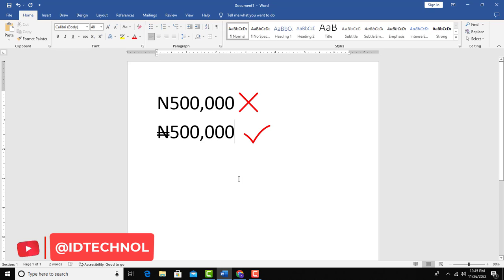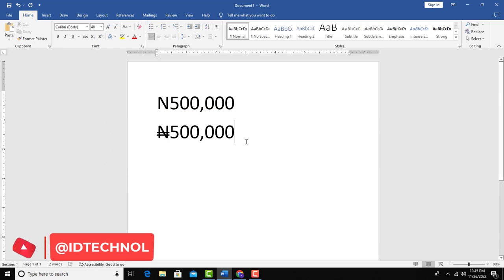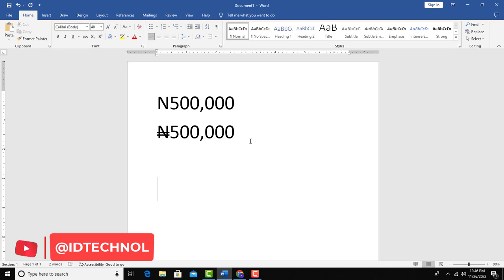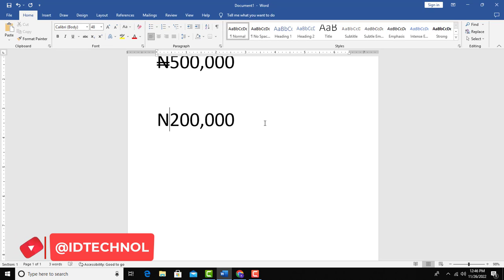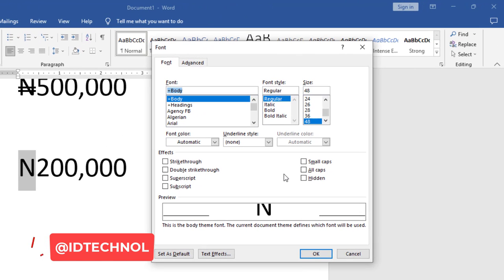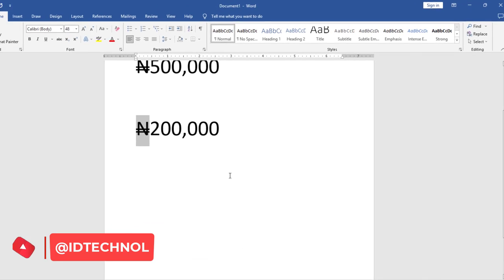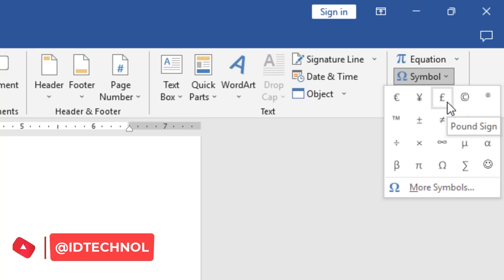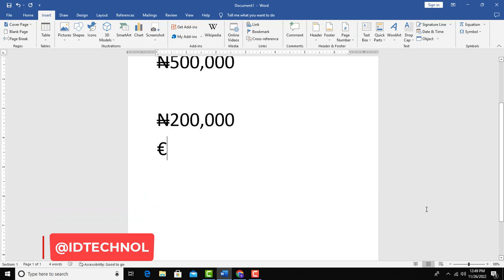How to Insert Naira Symbol in Microsoft Word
In this video, we're going to show you how to insert the naira symbol in Microsoft Word. This symbol is commonly used in international financial documents, and is easy to insert using the Microsoft Word interface.

If you're working on a document that needs to be formatted in a specific way, like including the naira symbol, then this video is for you! We'll guide you step-by-step through the process of inserting the naira symbol in Microsoft Word, so that you can get the job done quickly and easily!
In this video, we're going to show you how to insert the naira symbol in Microsoft Word. This symbol is commonly used in international financial documents, and is easy to insert using the Microsoft Word interface.If you're working on a document that needs to be formatted in a specific way, like including the naira symbol, then this video is for you! We'll guide you step-by-step through the process of inserting the naira symbol in Microsoft Word, so that you can get the job done quickly and easily!

CHECK OTHER USEFUL VIDEOS ON MY CHANNEL